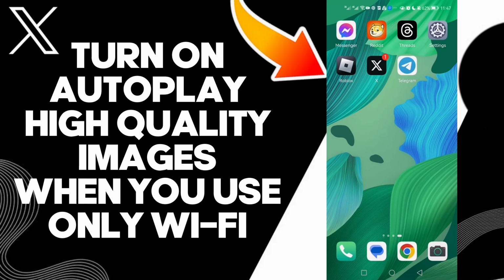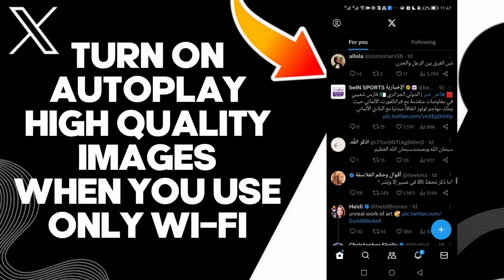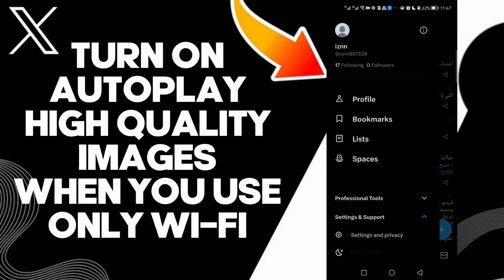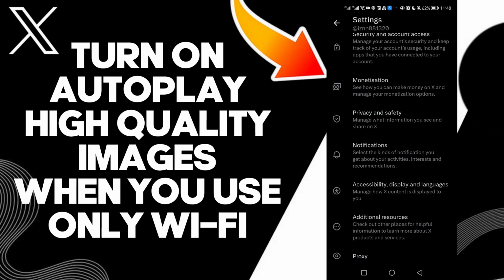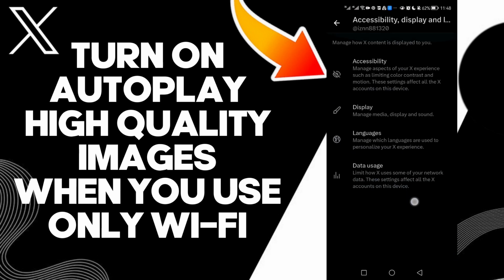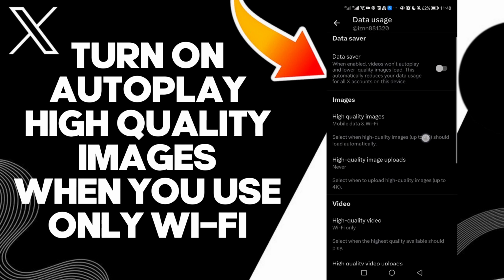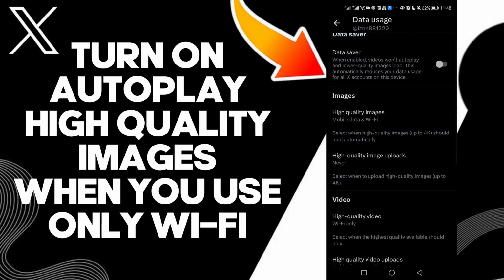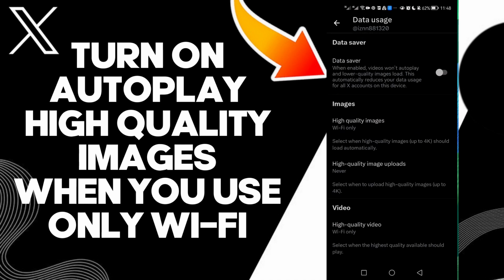How To Turn On Autoplay High Quality Images Only When Using Wifi On X Twitter App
in this video we discuss :